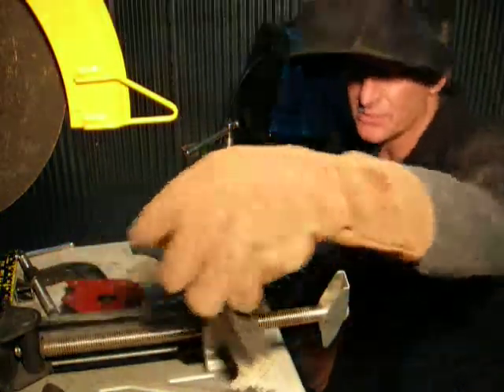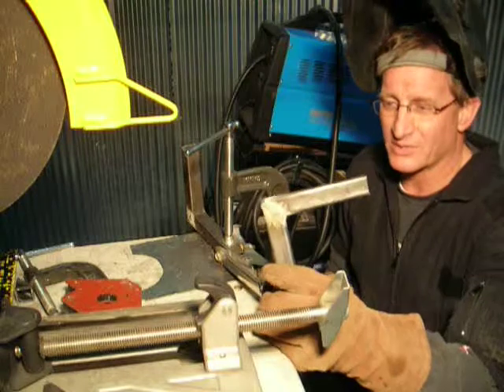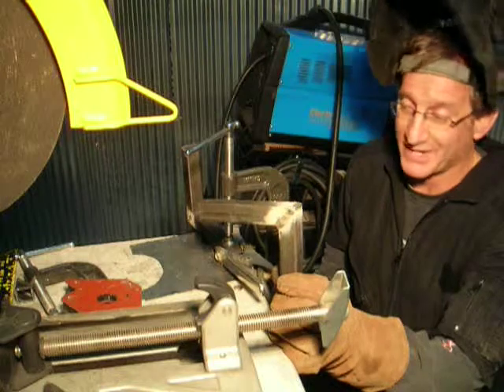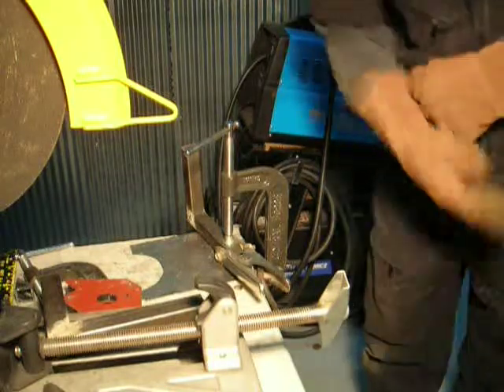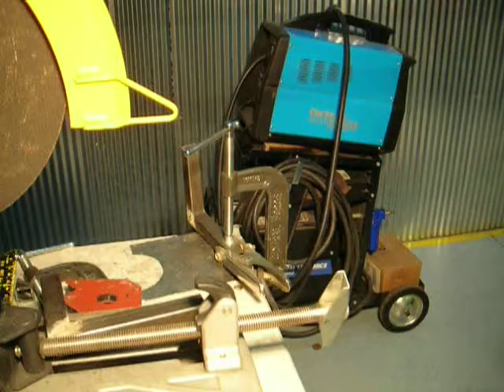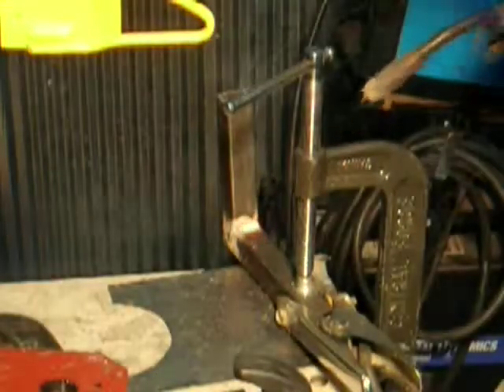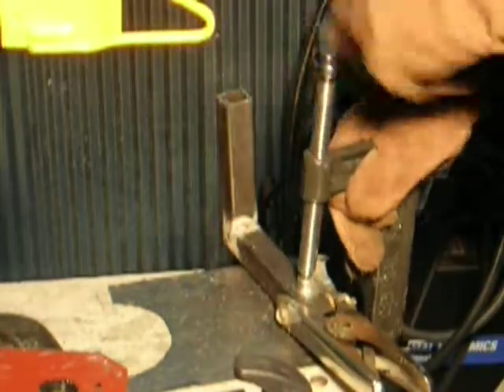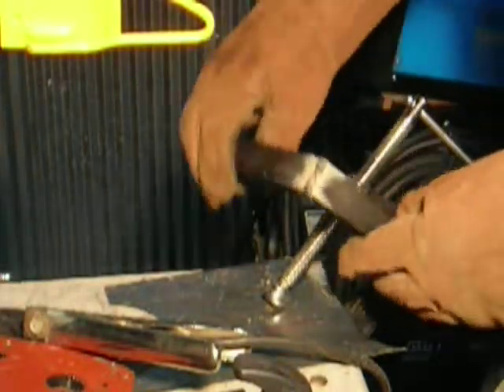Tilt Bed Part 4 - Brackets.MOV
This is Part 4 of a complete series where I will walk you through the fabrication process to overcoming obstacles to installing a Tilting Bed Assembly on a pickup. This series is being put together AS I'M DOING THE WORK; therefore, I can't tell you exactly how many "Parts" there will be until I post the "Working" product. :) (FYI: this is my first time to do this operation - I'm a professional businessman and this is my "GOLF"! ) Step 4 will focus on measuring the length of "Hinge Brackets" that need to be built. I'm using stock 1" Steel Tubing but you could use flat steel and then box it in. if you have the time. Call around to your local Steel Suppliers as the prices can vary widely. I actually found the best price as a local Steel Supplier and cut the costs at the big Blue lumber yard by about 1/2 the cost, naturally. .Don't settle for the local Automotive store either but do your own searching and remember to check out the Salvage yards for scrap metal. KEEP in mind though, I've done some "Dumpsta Diving" and found some excellent material for FREE; however, it COST me TIME in disassembly, cutting, and preparing, before I could even start measuring for my project. You'll save a TON of TIME when buying NEW steel and it's ready to be measured, cut, and welded! Like NOW!